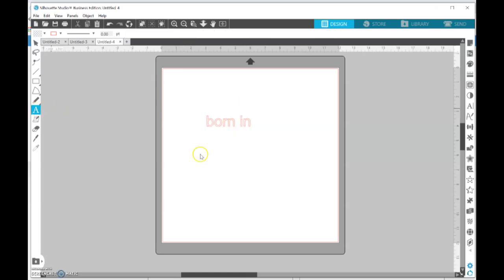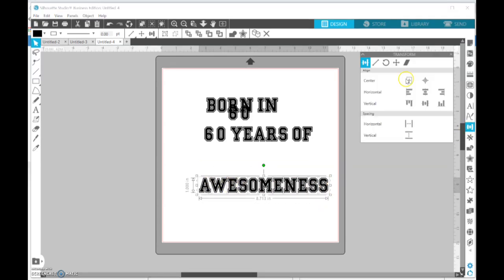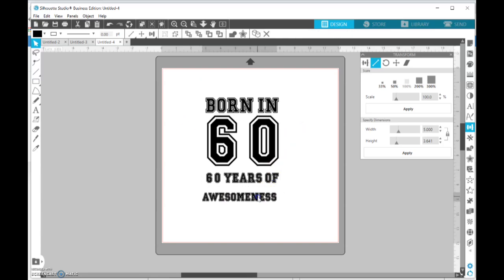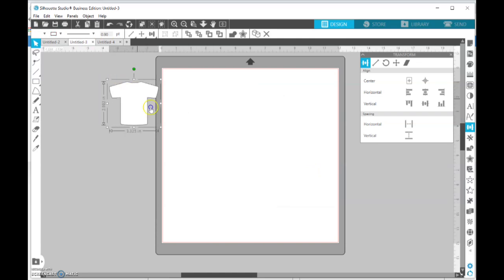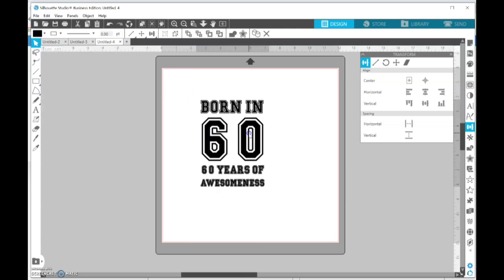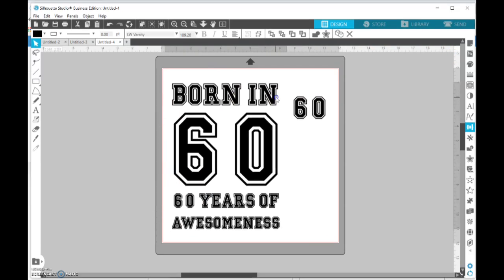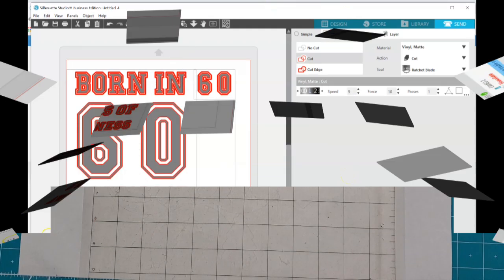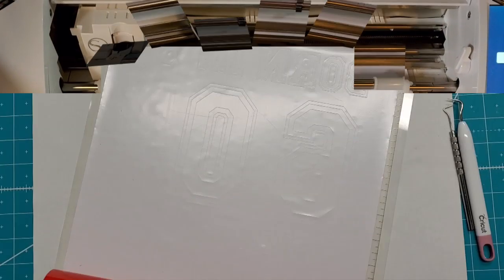Custom Birthday Shirt using CAMEO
*Product Recommendations
2nd Song: Just Stay by Aakash Ghandi